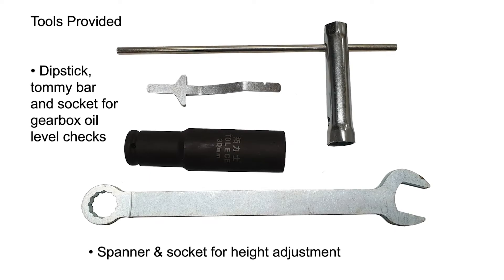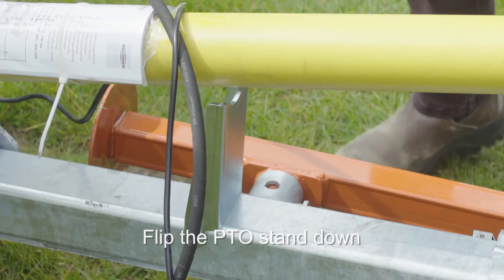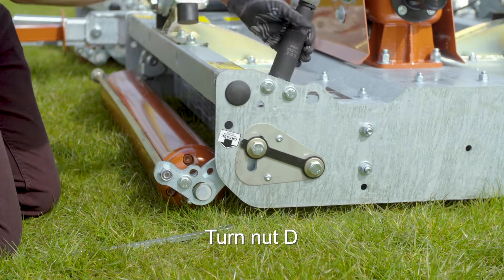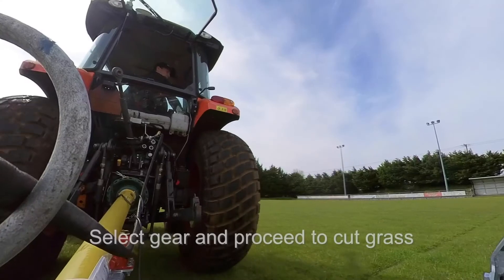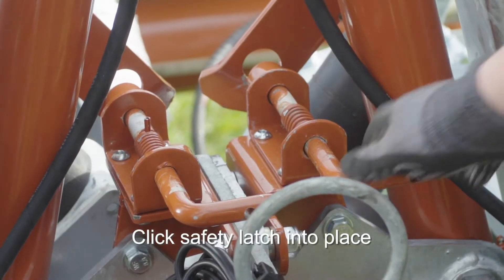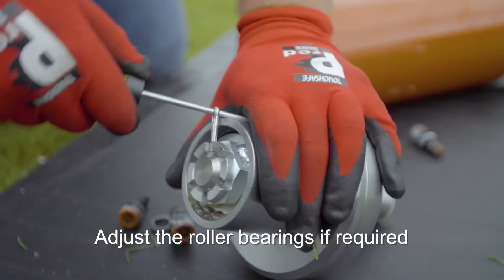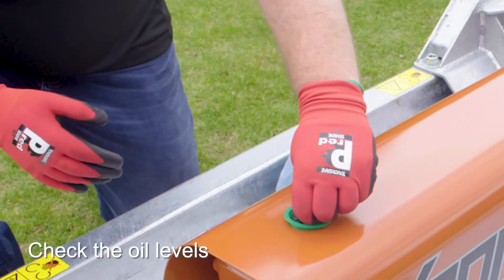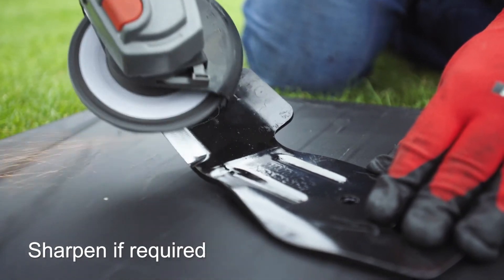Rhino R126 Set-Up, Pre-Delivery and Maintenance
In this detailed instructional video, users will learn how to do pre-delivery set-up and maintenance on the RhinoAg R126 Roller Mower.

For more information on the R126 or to find a dealer near you, please

Timecodes
0:00 - Intro
0:5 - Machine Setup
0:18 - Attaching To The Tractor
1:25 - Attaching the PTO Shaft
1:58 - Hydraulics
3:03 - Adjusting the Cutting Height
4:13 - Ready to Mow
4:30 - Transporting the machine
5:11 - Maintenance
5:16 - Roller Maintenance
6:11 - Greasing the machine
9:55 - Gearbox Maintenance
10:43 - Tire Pressure
10:58 - Blade Maintenance
10:32 - Shearbolt Replacement